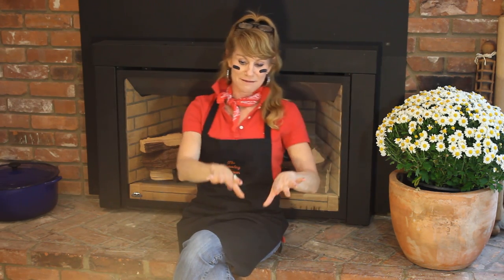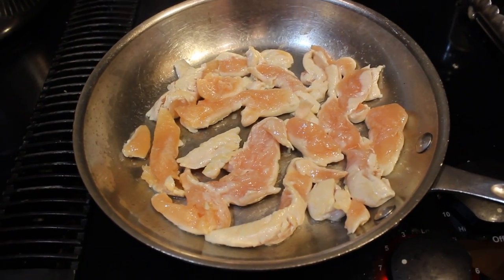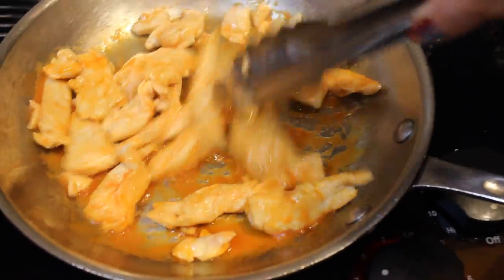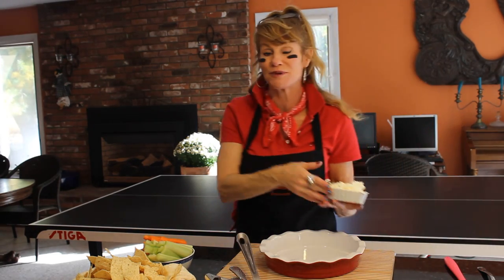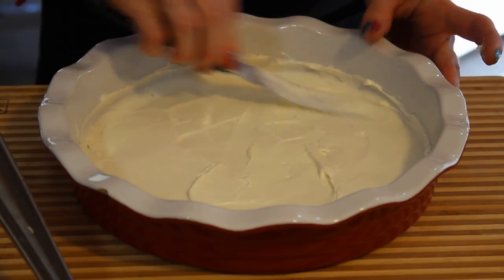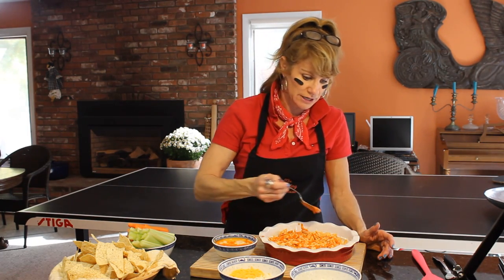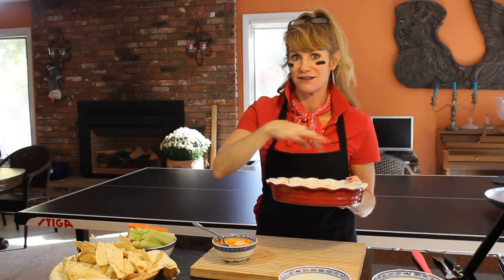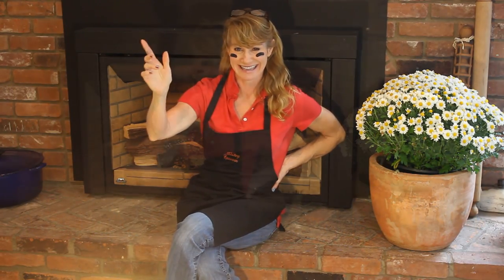Best Buffalo Chicken Dip Ever! - Show 42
The PERFECT "Big Game" Buffalo Chicken Dip - NOW I use ROTISSERIE CHICKEN! It comes out just as good as sautéing the tenderloins and it SAVES TIME! Just toss the rotisserie chicken pieces with some of the butter whisked with the Frank's Red sauce, and begin to layer. It's a layered dip made of cream cheese, chicken sauteed in Frank's Red Hot Sauce, drizzled with buffalo sauce, topped with cheddar cheese, mozzarella, and crumbled blue, baked until bubbly!